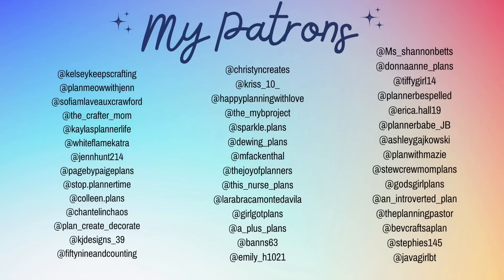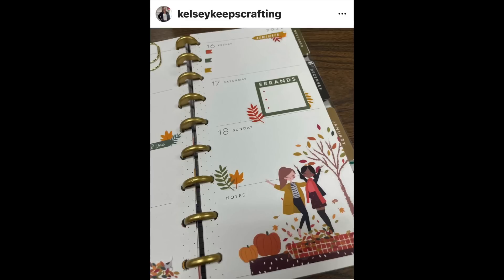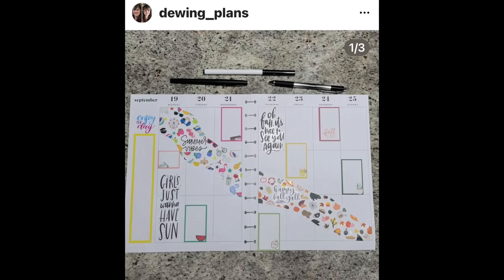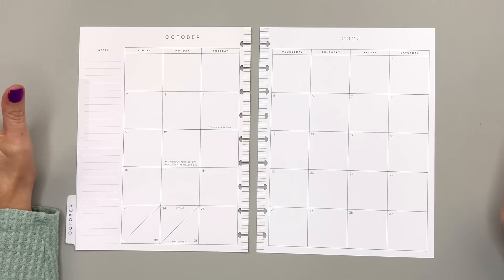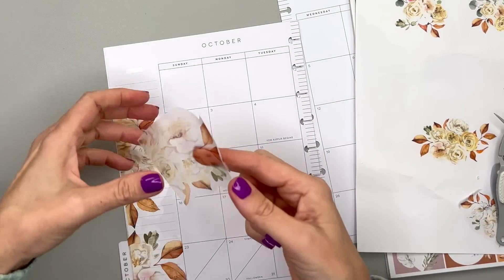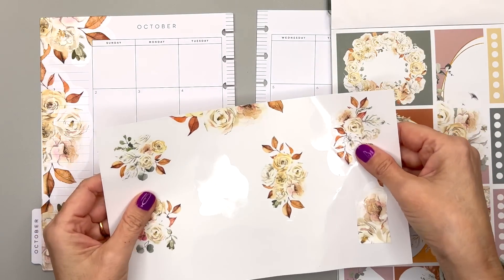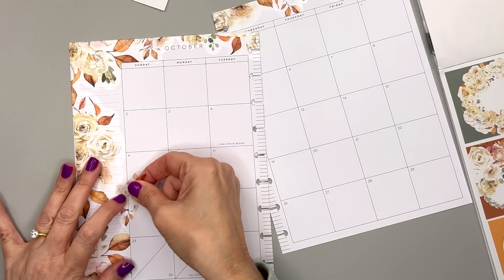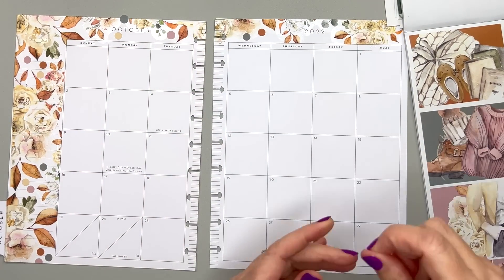October 2022 Monthly Plan With Me and Patron Spread Showcase! Classic Happy Planner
Join me as I showcase some of my patron's spreads that they posted on Instagram, and create a Classic Happy Planner monthly spread inspired by one of their creations!

Nonstick Scissors
Crop-a-Dile Disc Punch: Michaels Amazon
EK Success Tweezers